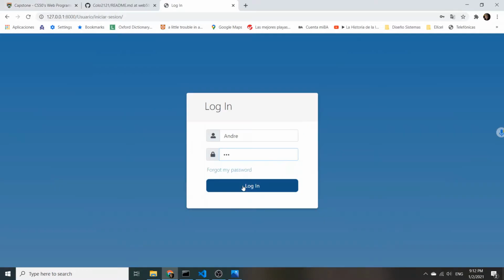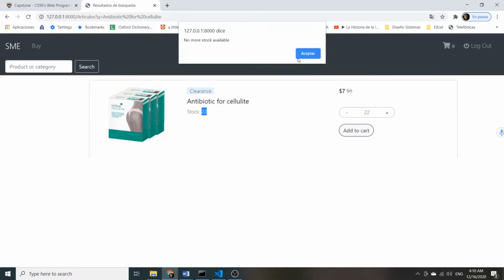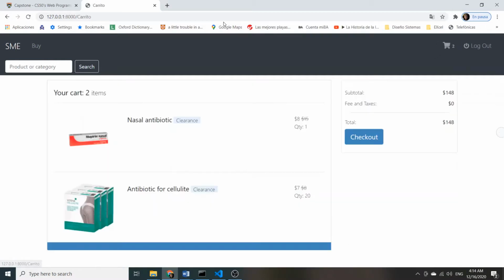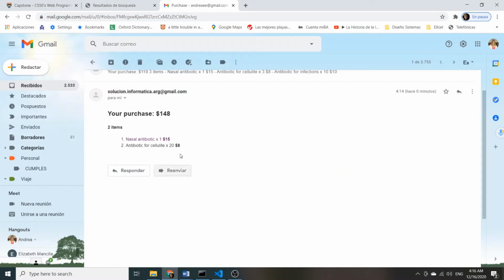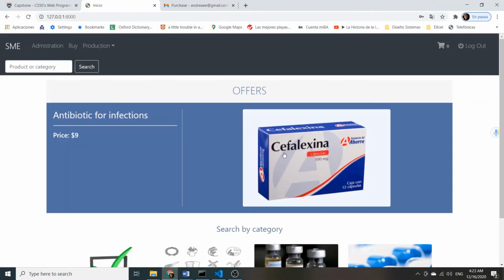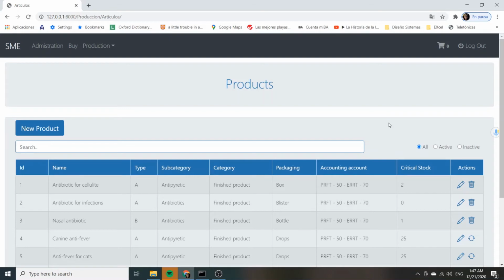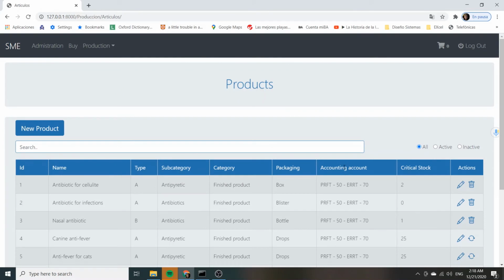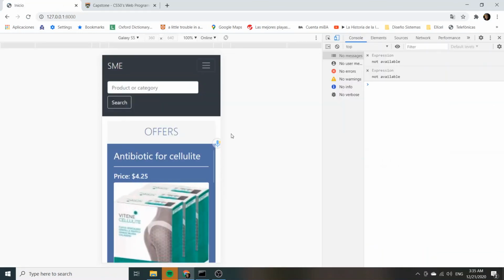CS50's Web Programming with Python and JavaScript - Final Project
Hello everybody!!
Timestamps:
0:00 Introduction
0:10 E-Commerce
2:23 Product Management
4:38 Mobile Responsive